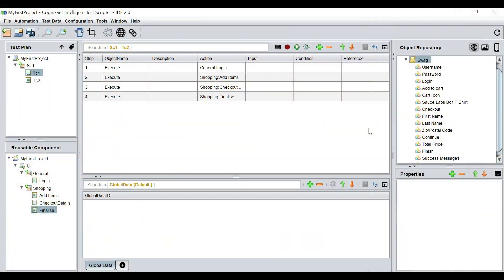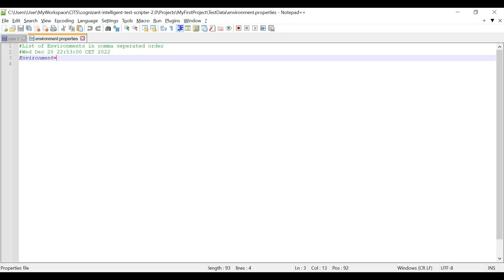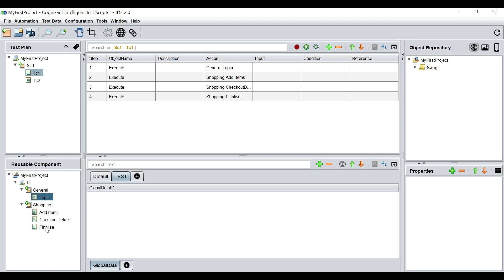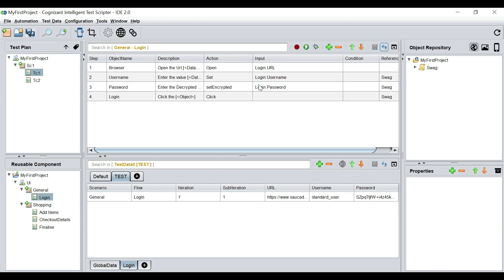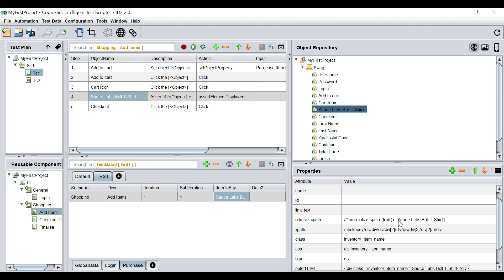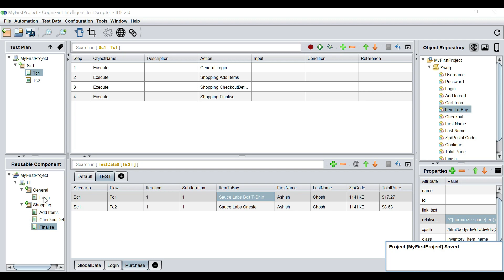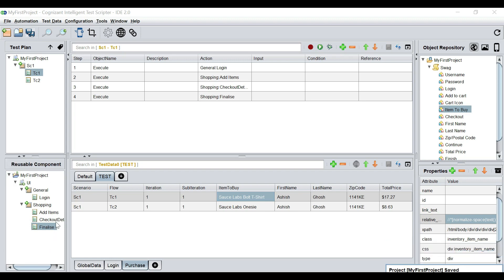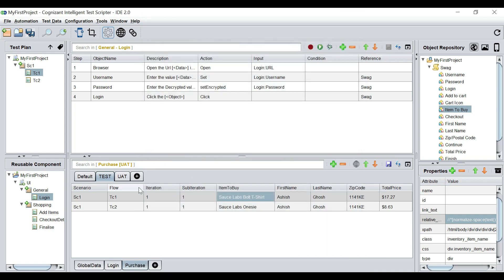07. Setup TestData & Environments | Cognizant Intelligent Test Scripter | Scriptless Test Automation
In this video we learn how to set up Test Data and create separate Test Environments for test execution

Chapters :
0:00 Test Data Setup
17:09 Multiple Test Environment Setup